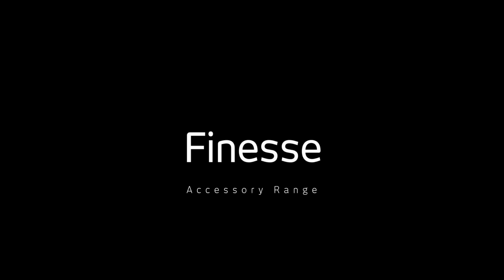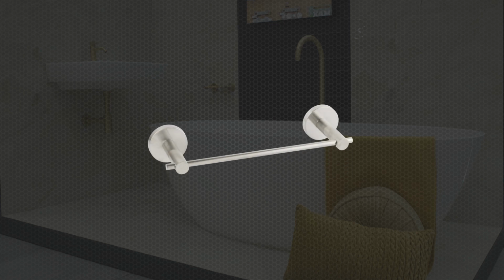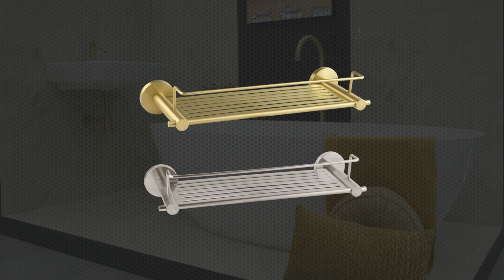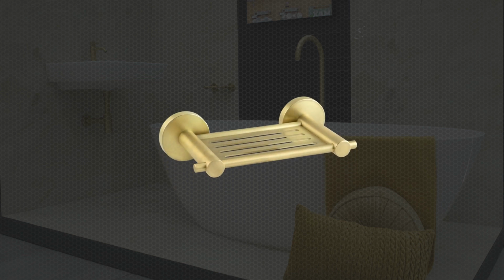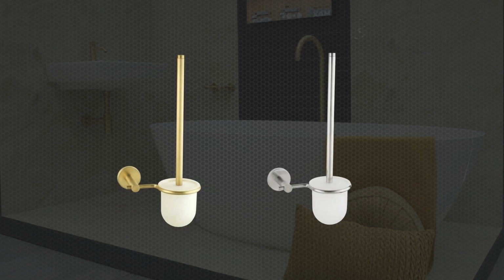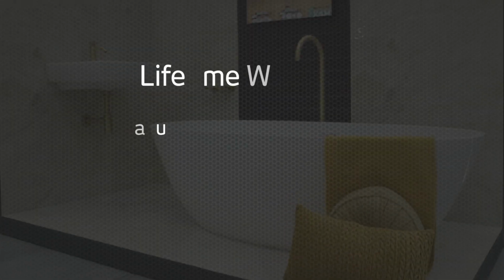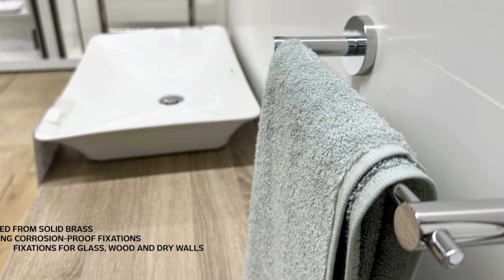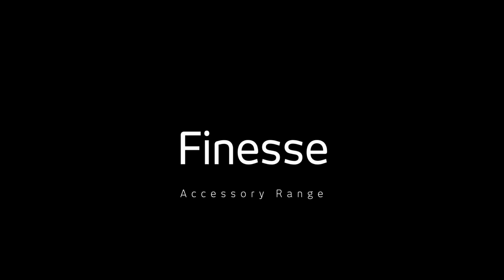Finesse Bathroom Accessory Collection | Italtile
The Finesse collection includes a variety of essential bathroom accessories, such as shelves, mirrors, towel rails, rings, robe hooks, toothbrush holders, soap racks and dishes, toilet-paper and spare-paper holders, and toilet brush sets. Each piece is meticulously crafted to enhance both functionality and style in your bathroom.

 Manufactured from solid brass, all pieces in the Finesse collection are durable and built to last. They are designed for simple installation and come with strong corrosion-proof fixations, ensuring rigid and secure support for a lifetime of use.

Transform your bathroom into a sanctuary of luxury and sophistication with the impressive and versatile Finesse Bathroom Accessory Collection.